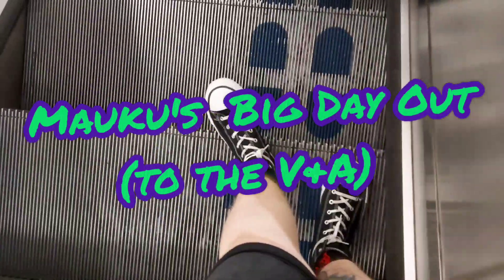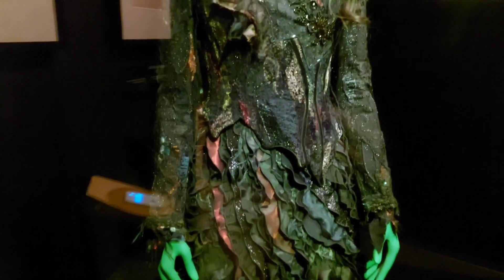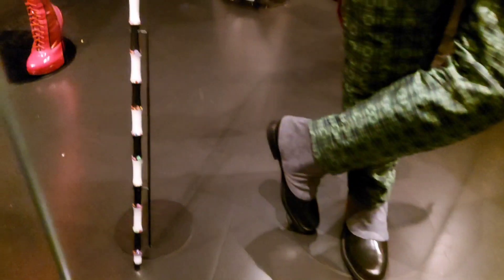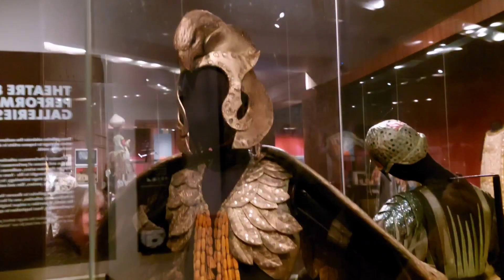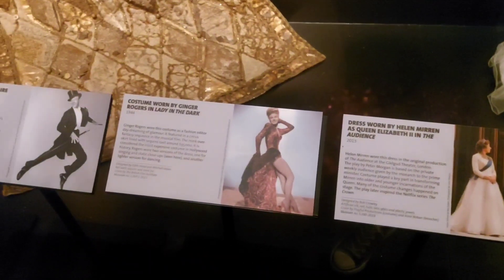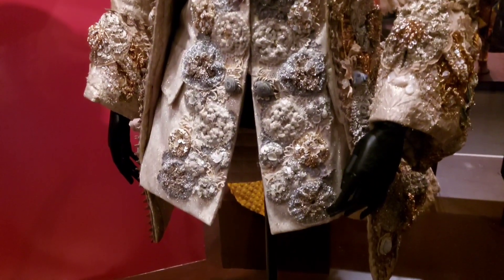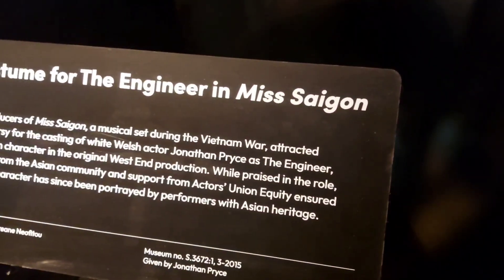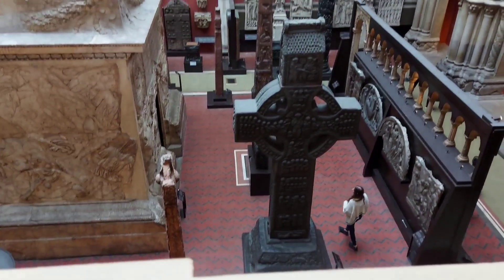3 BEST THINGS at the V&A, London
A quick lil' Monday Madness while I work back up to making proper content again! I feel ready, and I have ideas!! Just need the time now. Thank you for baring with me while I was in recovery, and i will reopen commissions soon.